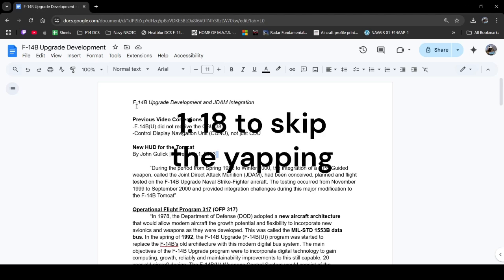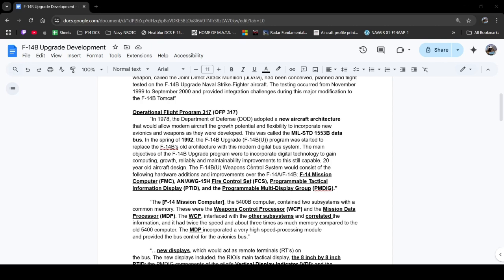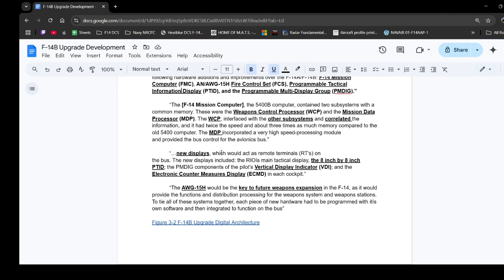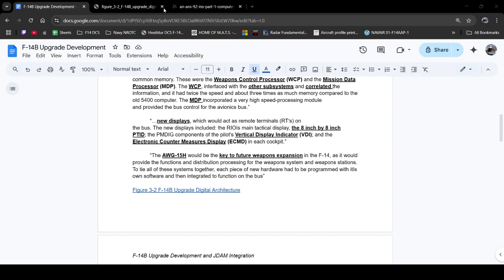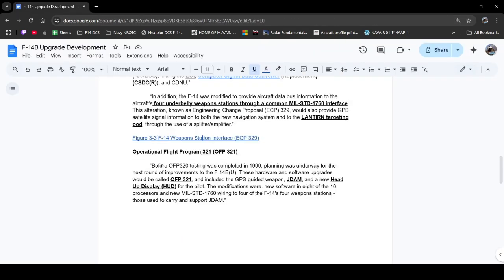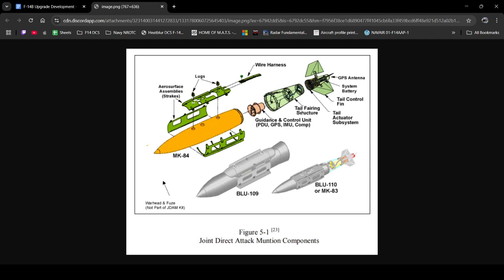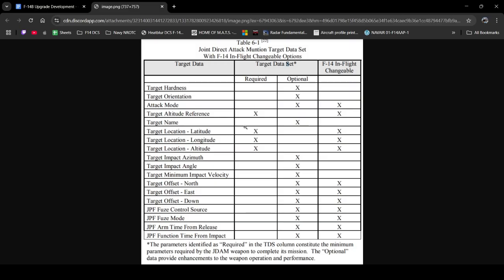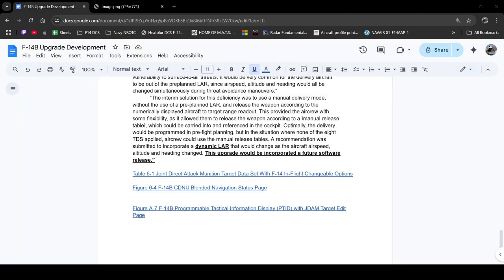F-14B Upgrade Development and JDAM Integration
This is a rough analysis of a document that discussed the F-14B Upgrade's fruition during the 90s, and what that may offer us in DCS. This video is fairly information heavy, but I believe y'all should get a kick out of it.

1:18 "End of Yapping Session"